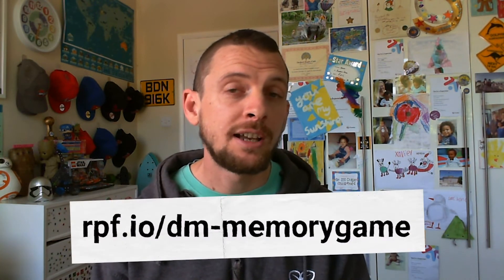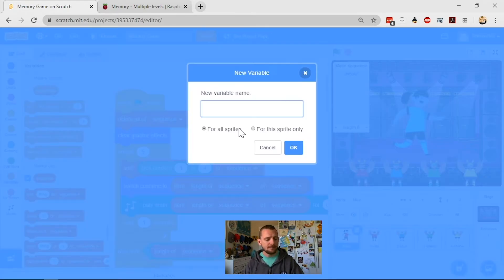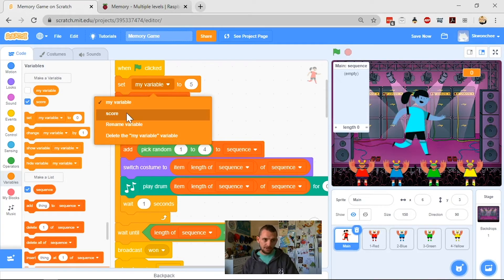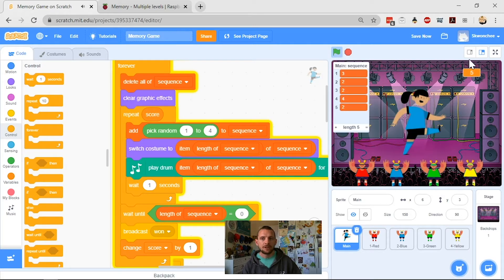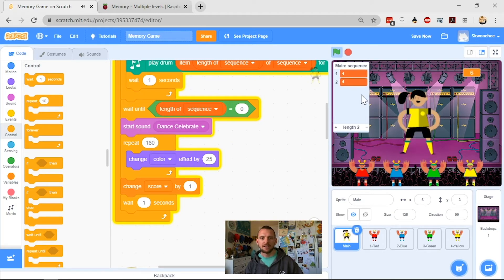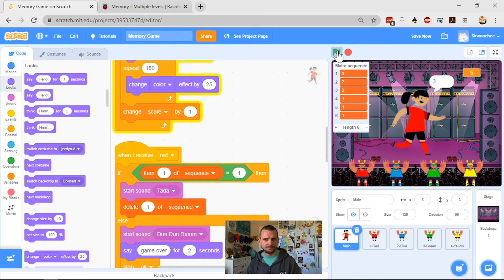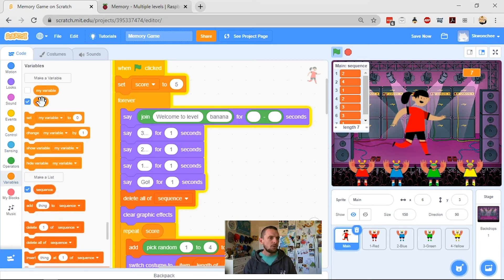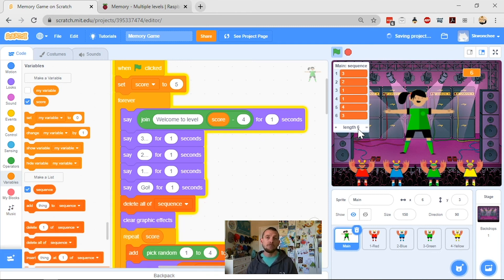How to add a score in Scratch | Digital Making at Home